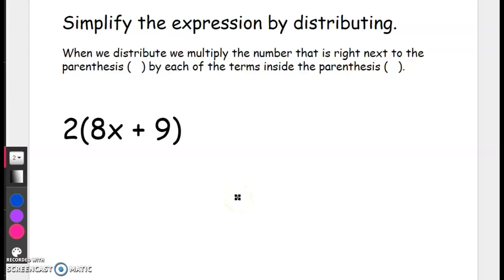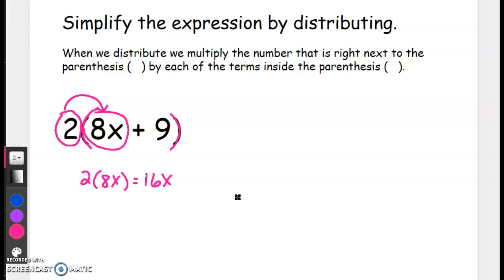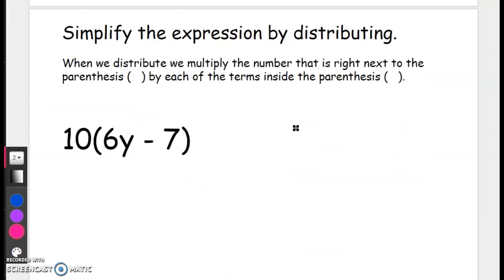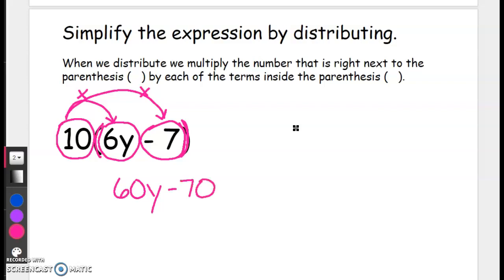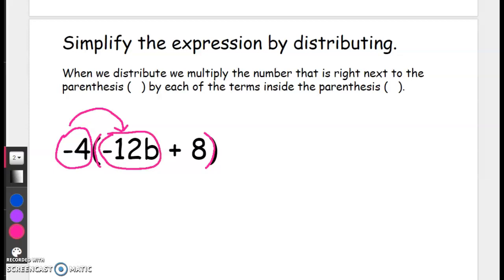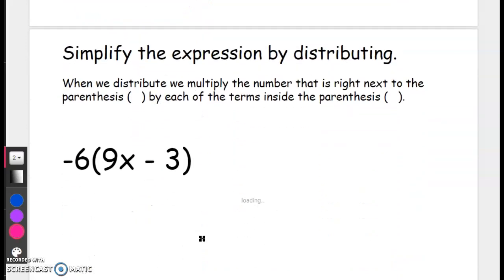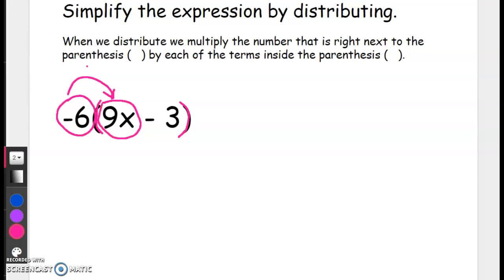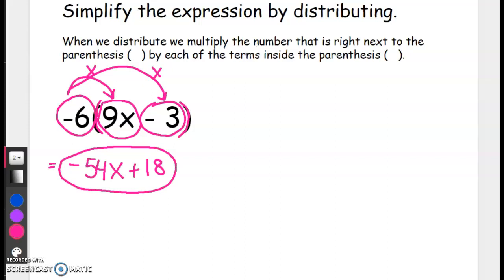Distributive Property (Basic)